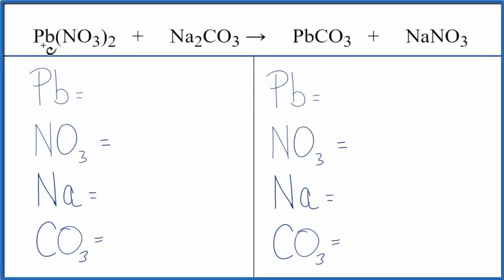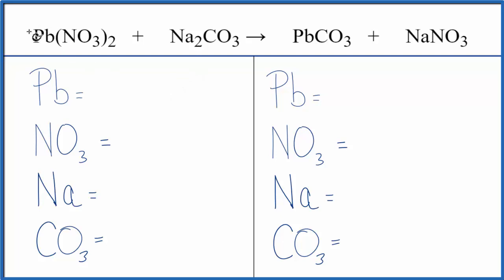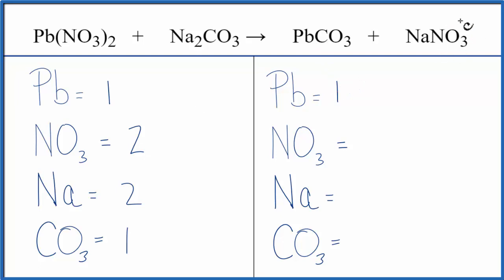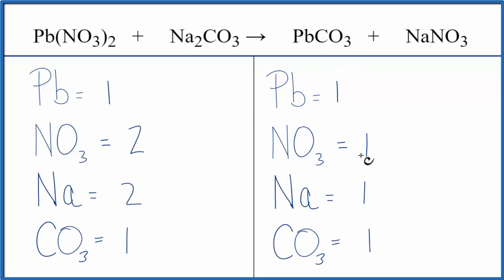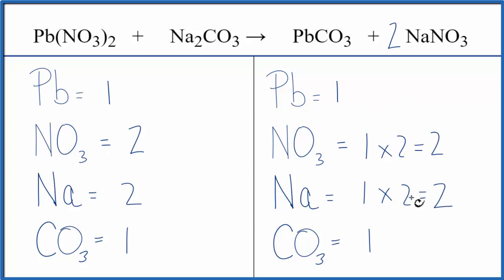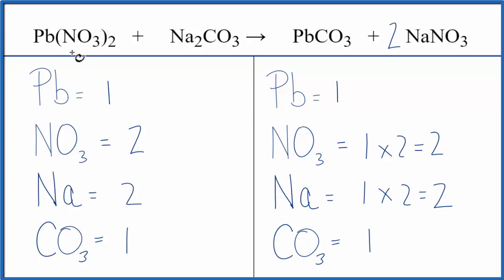How to Balance Pb(NO3)2 + Na2CO3 = PbCO3 + NaNO3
In this video we'll balance the equation Pb(NO3)2 + Na2CO3 = PbCO3 + NaNO3 and provide the correct coefficients for each compound.

To balance Pb(NO3)2 + Na2CO3 = PbCO3 + NaNO3 you'll need to be sure to count all of atoms on each side of the chemical equation.

Once you know how many of each type of atom you can only change the coefficients (the numbers in front of atoms or compounds) to balance the equation for Lead (II) nitrate + Sodium carbonate.